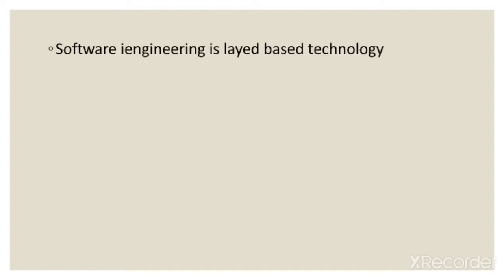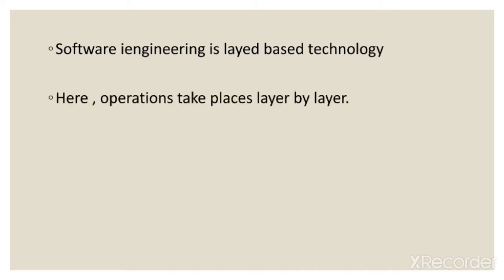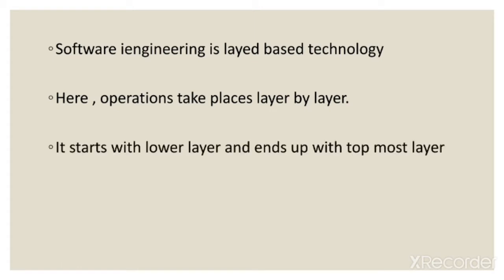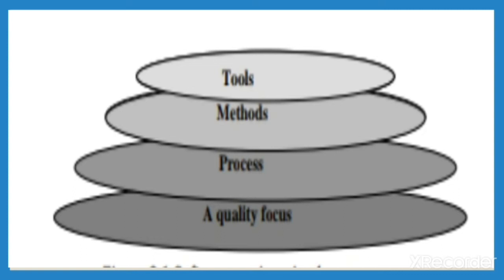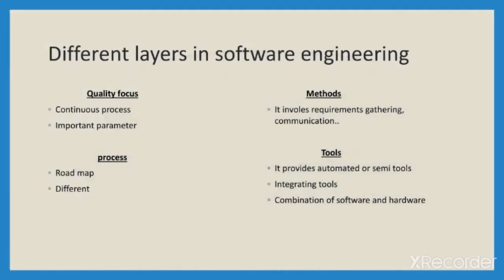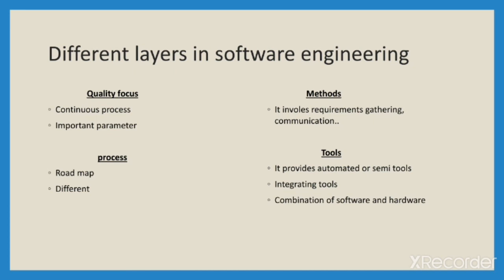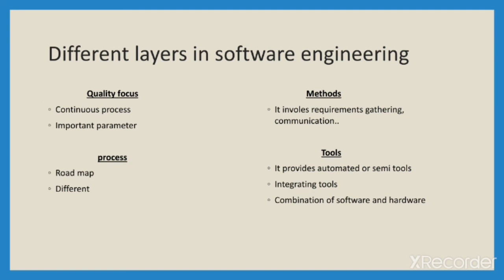software engineering layered technology | future charan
software engineering layers and it's significance.  hope you have loved it .

Introduction to software engineering and process models
software engineering mock interview